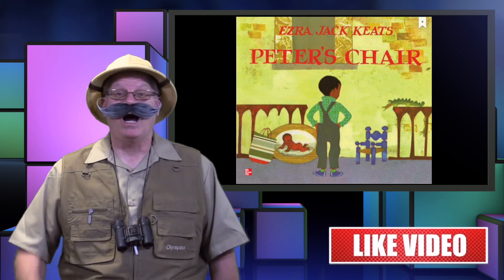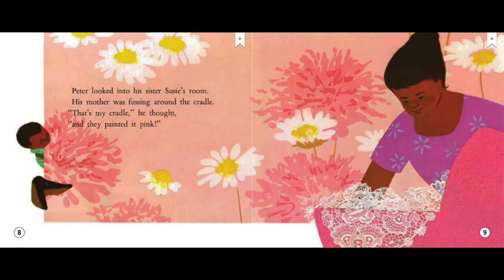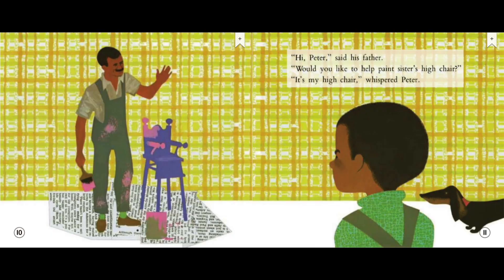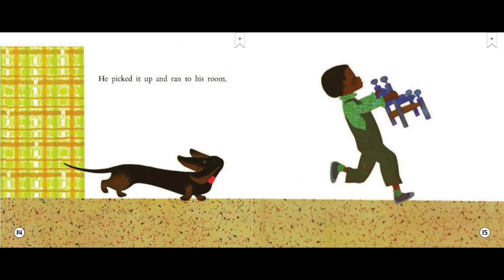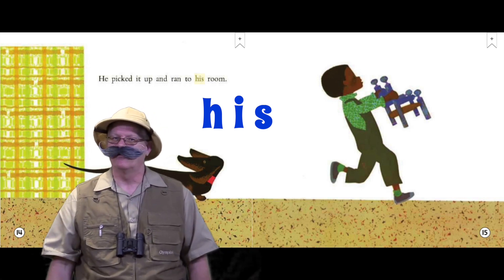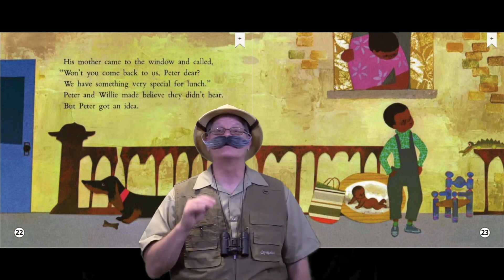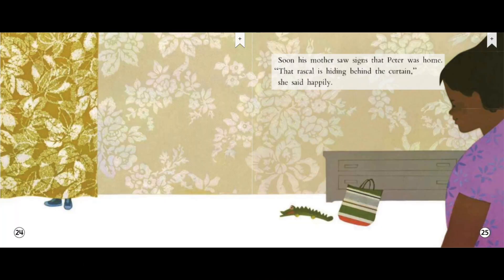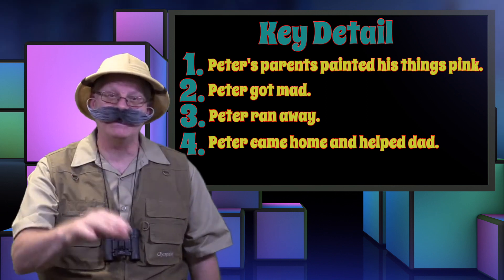Interactive Storytime: Peter's Chair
Books in this playlist have interactive questions that address:
1. Key Details in text
2. Introduce vocabulary
3. Support Concepts of Print.
4. Address Phonological Awareness
5. Use ELD Strategies
6. Touch on Math Concepts.

In this book Students are engaging in the following standards:

Reading Literature K.1,3,4,7,10
Speaking K.1,2
English Language Development PI.K.I.Em
Measurement and Data K.MD.A.1

Artwork/story in this video is owned by the book author and illustrator